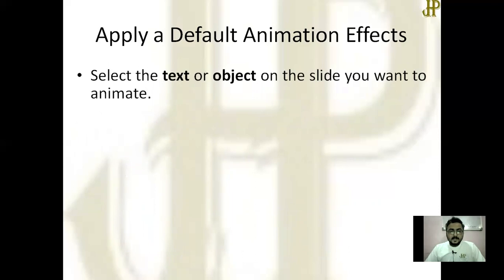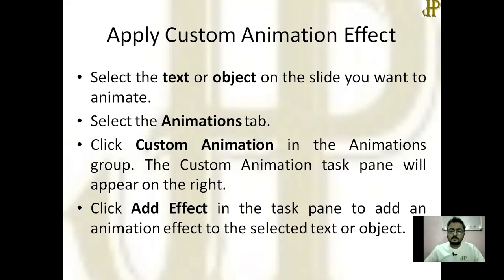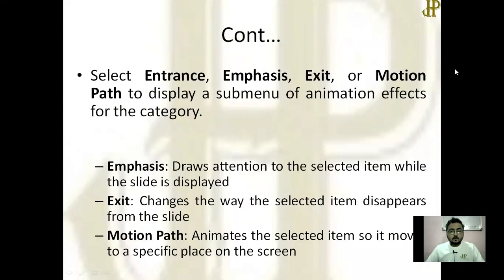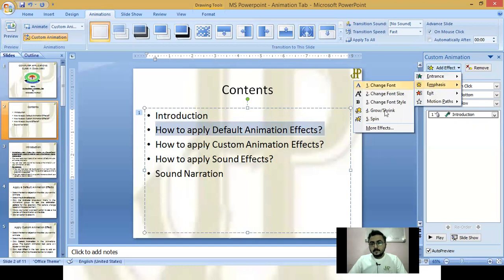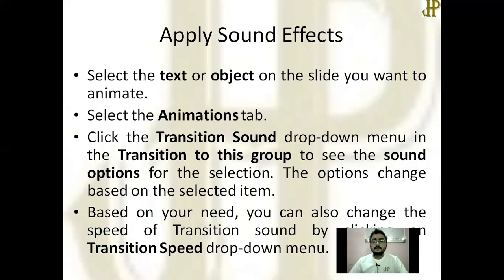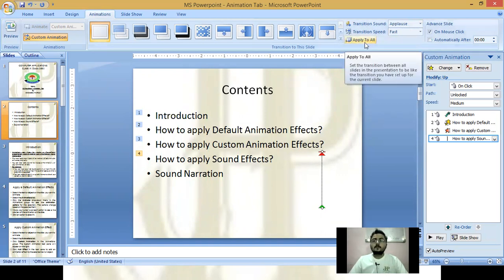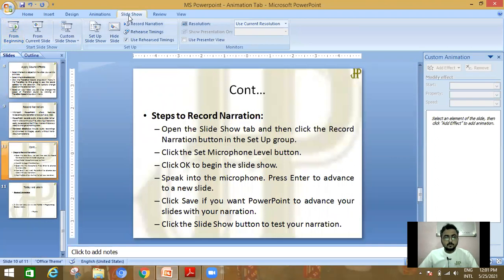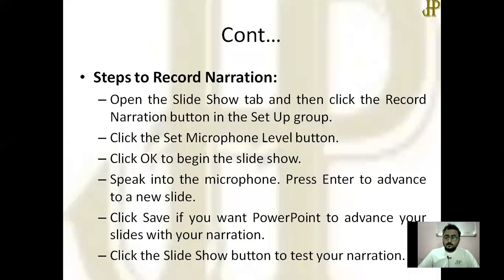MS PowerPoint : Introduction to Animation Tab | MS Office | Computer | Class 9 | CBSE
This video will describes about the animations in Microsoft PowerPoint,
animation in Microsoft PowerPoint,
animation in ms PowerPoint,
what is animation,
default animation effect in ms PowerPoint,
how to apply default animation effect in ms PowerPoint,
custom animation effect in ms PowerPoint,
how to apply custom animation effect in ms PowerPoint,
sound effect in ms PowerPoint,
how to apply sound effect in ms PowerPoint,
what is sound narration,
steps to apply sound narration in ms PowerPoint